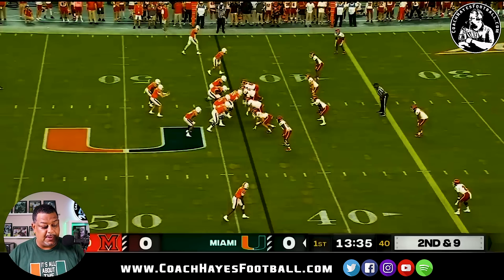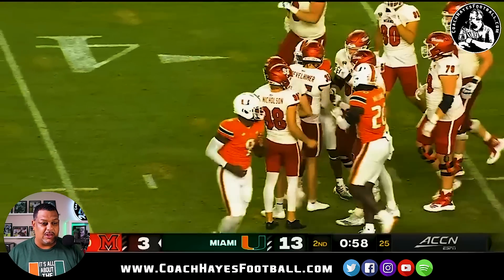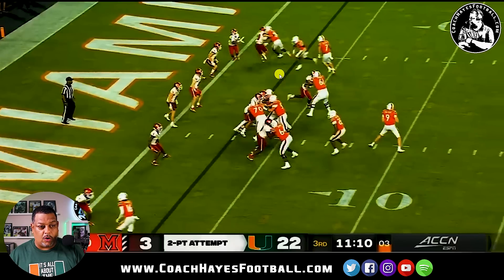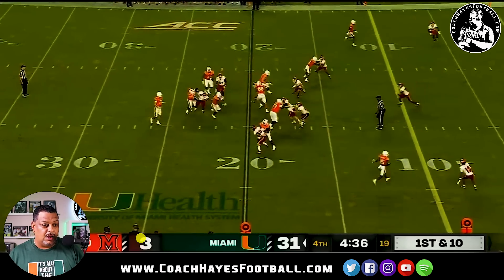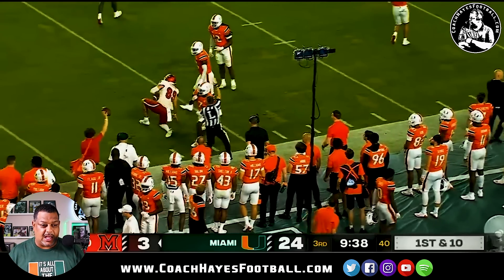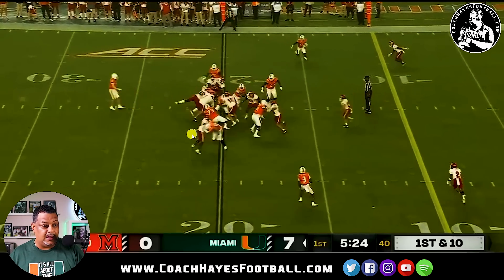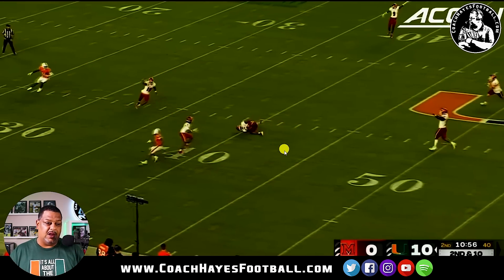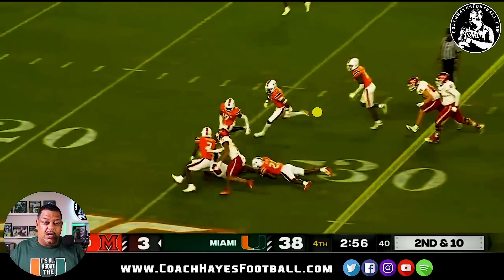Miami Ohio RedHawks vs Miami Hurricanes | GoodBadUgly Film Review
This is the film review of the Good, Bad, & Ugly play of the Miami Ohio RedHawks vs the Miami Hurricanes.

InterstateSportsGifts.com